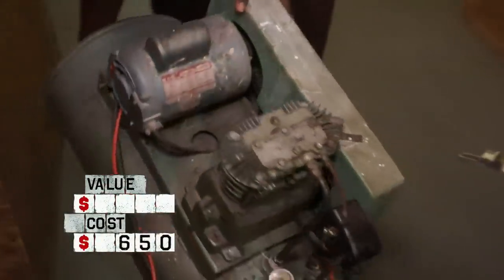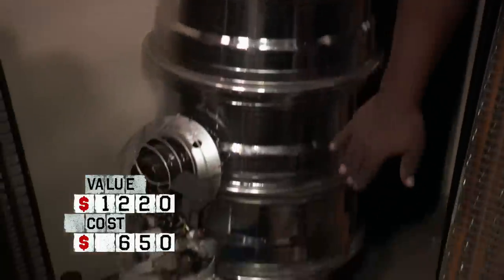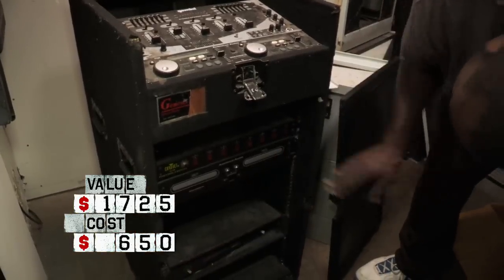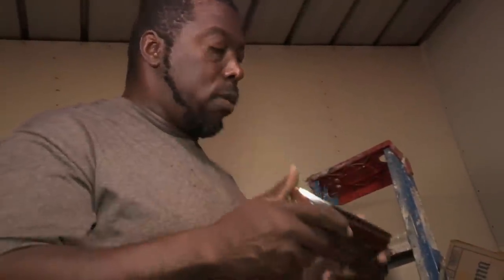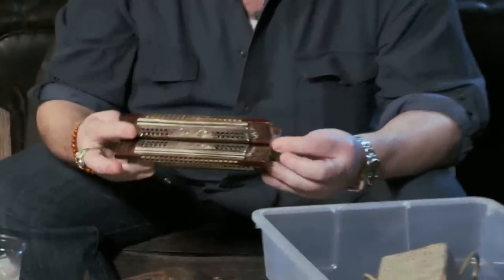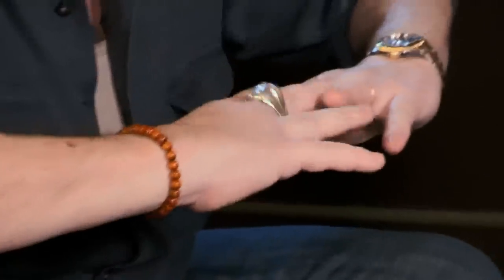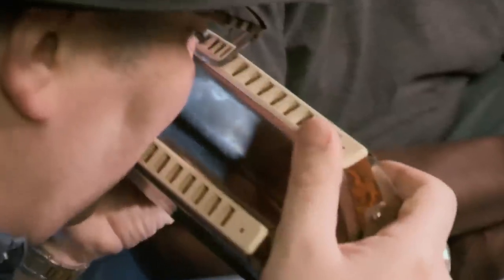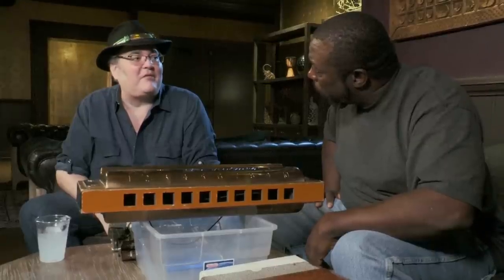Storage Wars: Music to Ivy's Ear (Season 11) | A&E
Ivy finds a plethora of harmonicas in this clip from Season 11, Episode 17, "Ivy Gets the Runaround".